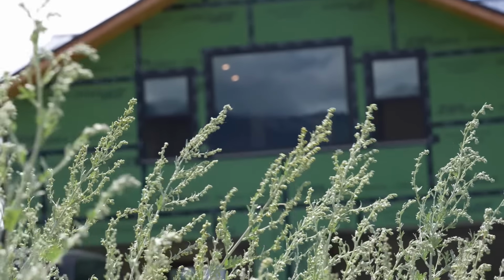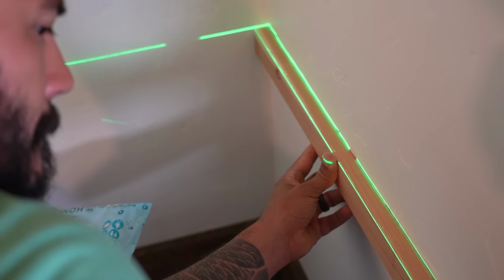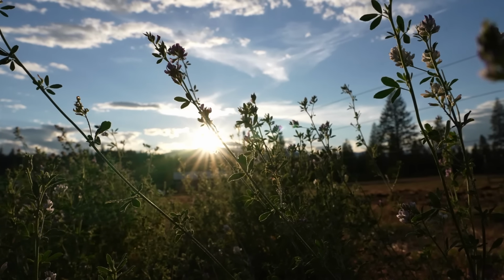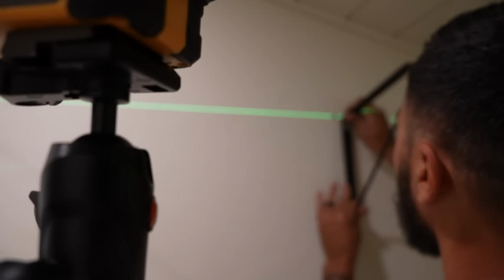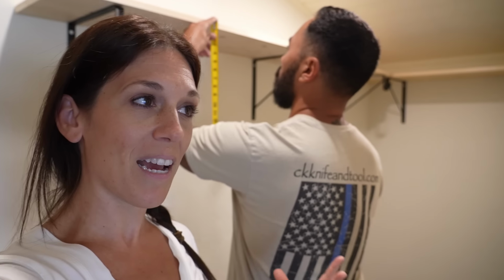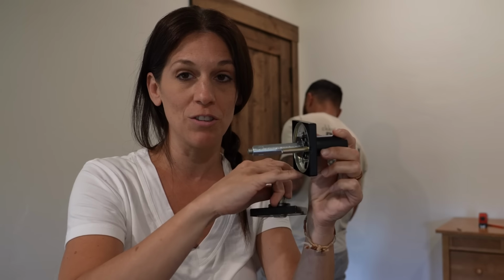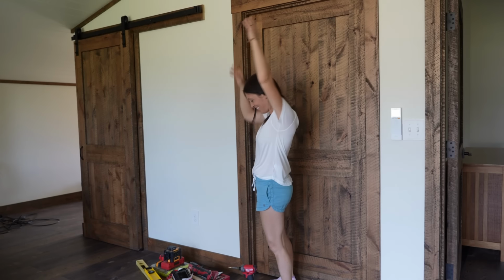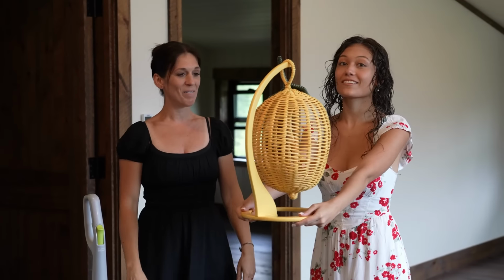This is the End of the Road | Where Do We Go From Here?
To get a 1-year supply of Vitamin D + 5 individual travel packs FREE with your first purchase, go

Mailing Address:
Good Simple Living
7167 1st ST